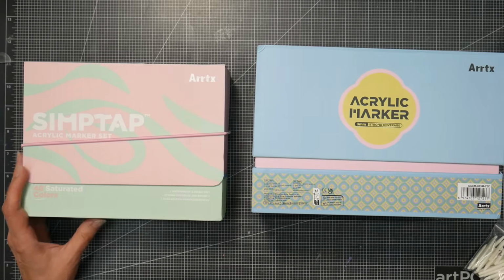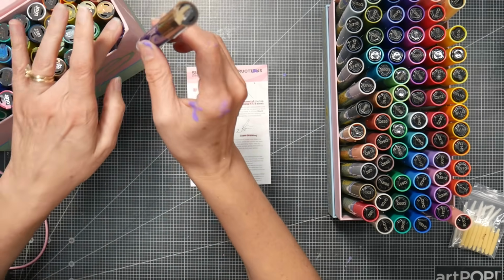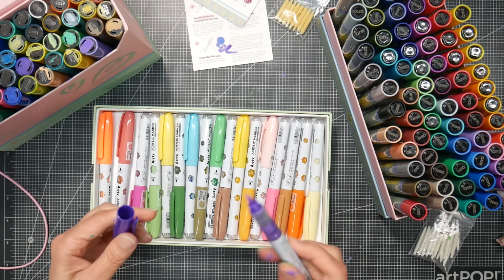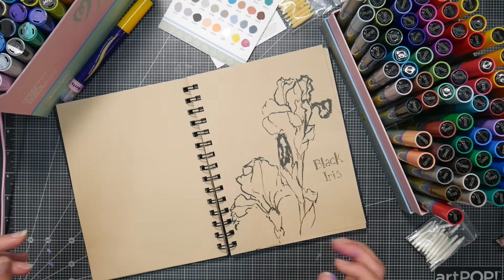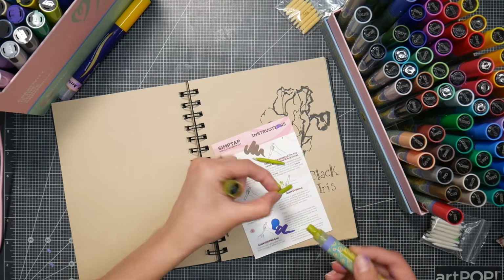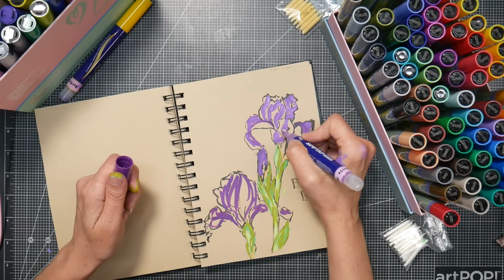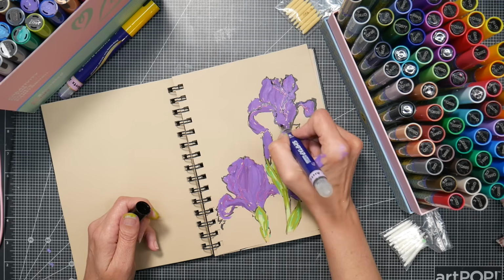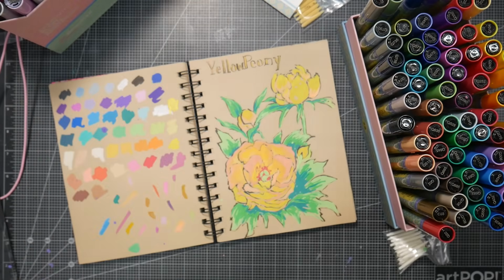How Do These Acrylic Brush Markers Compare? Arrtx Simptap and Classic Pump Style Review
Today, we will take a look at the Arrtx Simptap top valve brush acrylic paint markers and the pump-style 3mm markers I have reviewed before, but now they have optional brush and bullet nibs that you can swap out Both sets have liquid ink, and neither is refillable. The ink in both of these marker lines is smooth and opaque. I prefer the liquid ink-filled markers to the versions with the inner pad because those tend to be more translucent and run dry sooner, so that is a plus to me.

These markers were sent to me for review by Arrtx Be sure to check their shop during Prime Days 7/8-7/11 for discounts on many of their products.

Now let's look at the pros and cons of each marker set separately:

Arrtx Simptap top valve brush acrylic paint markers
Set size: 48, time to activate the set 44 minutes
Pros:
Good quality brush nib
Opaque ink
Price (about 94 cents to $1 a marker)
*Also availabe in in 24 and 36 sets

Cons:
I found the top valve activation to be harder and take longer than the typical valve markers you pump. I also had one of the markers backfire and spray ink out of the top valve end. There seems to be a weak spot in some of the markers where pressing the valve to activate ruptures the barrel containing the ink. Out of the 48 set I had 2 ruptures despite activating them according to the directions in the package.

The cap color to ink color is way off, and there is no way to see what you will get if you store them in the box they came in. The markers are numbered so you can make a swatch, but mine did not come with one so I ended up painting the ends.

Bottom line: If you really want to try this set, I'd suggest buying the smallest set and see what you think.

Now let's look at the 72 typical value action markers *I've had the 48 set for a while, and I like them a lot. They are reliable and are always ready to go when I grab them, which is surprising because I store them upright. They probably should be stored on their side. They have improved the packaging with this new set of 72 and added optional nibs you can switch out. It took 30 minutes to activate 72 markers. It was much easier than the Simptap.
Pros
Price: About 86 cents per marker in the 72 set (if you only want the bullet tip, the 48 set is 77 cents a marker)
Quick to activate
Improved storage, just lift off the top of the box, and your markers are easily accessible
Comes with optional nibs you can exchange for the 3mm bullet tips that are preinstalled. You get 26 brush tips and 8 1.2mm "hazelnut" tips.
Ink is vibrant and opaque
Swatch card included

Cons:
Caps are not exact matches

You only get 26 of the brush nibs with the 72 set, and none with the 48 set, but you can purchase more on their website: Arrtx 72 Colors Acrylic Paint Markers 3mm Medium Tip Valve Design – ArrtxArt

Due to the delicate nature of a brush tip you will want to activate the marker with the bullet tip and then swap out the brush tip which means you will waste the original bullet tip because it will dry out.

Bottom line: I recommend the classic valve style markers because I have used them for a while and I know they are reliable. I had no issues with activation or leakage. The brush tips are small and nice. That said if you want a brush set in the Arrtx line I would recommend the 36 set liquid filled brush markers because they work great and you can actually unscrew the tops and refill them when you run out of ink